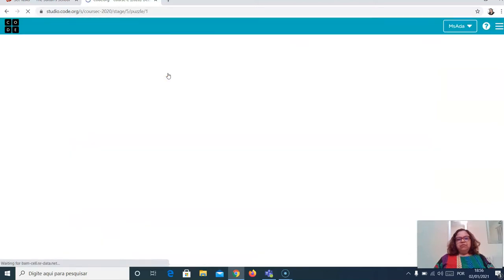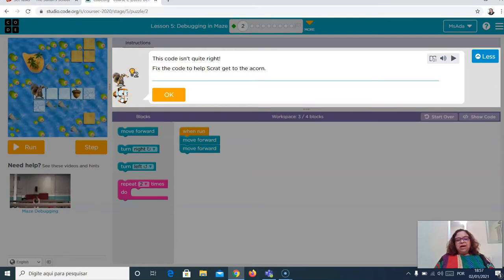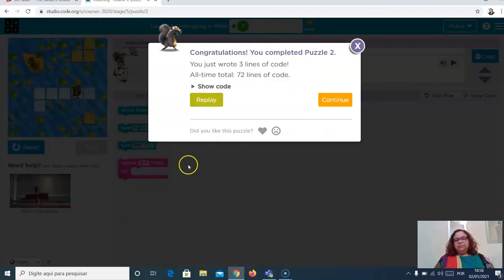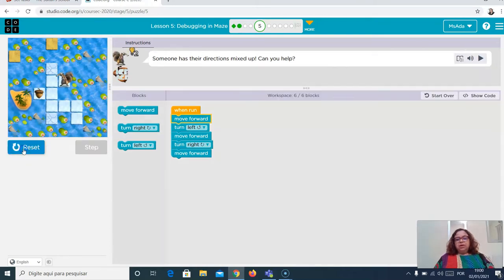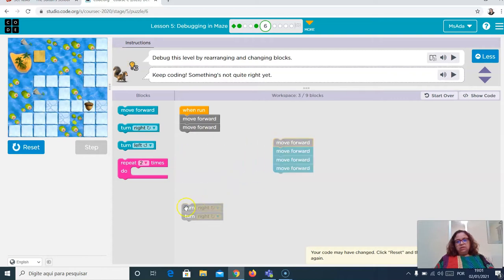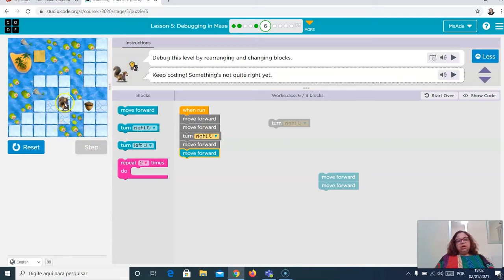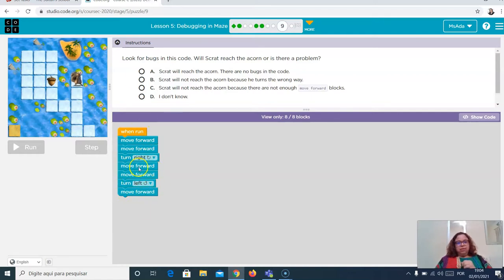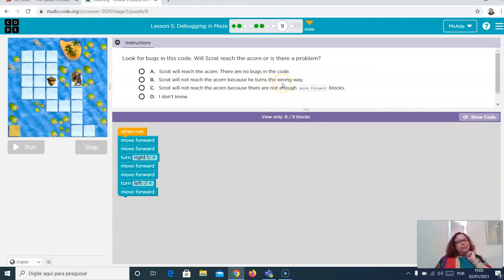Course C Lesson 5 Code org